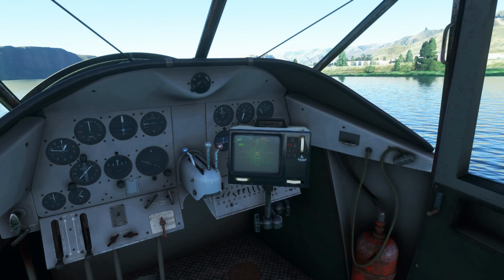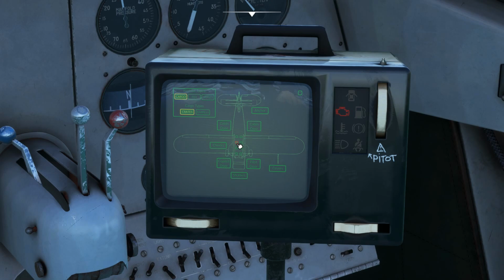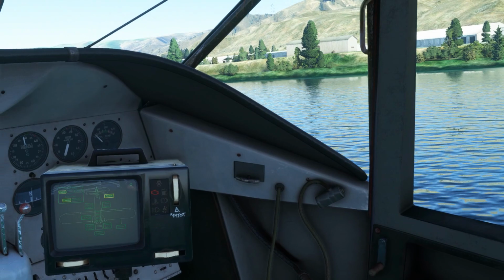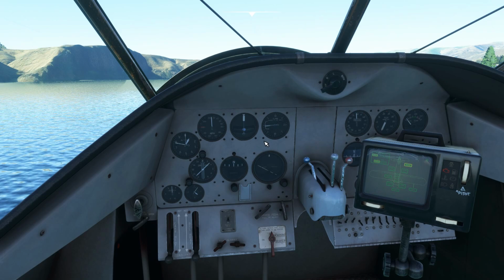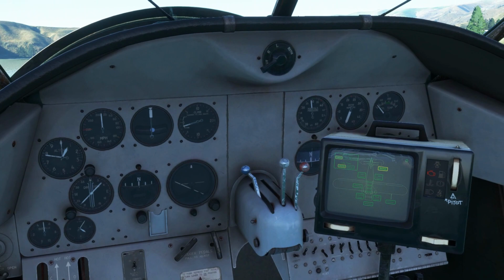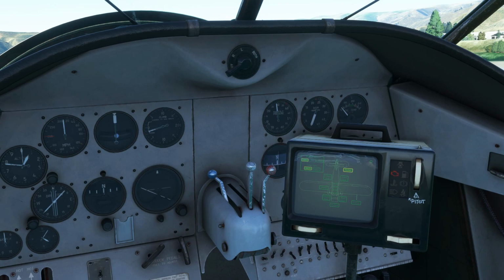MSFS Big Radials Noorduyn Norseman Update v1.0.3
Norseman-v1.0.3
Low oil temps on idle
Floats light labeled as landing light fixed
No strobes on wingtip
Flickering on slip indicator
Hole in rear fuselage where tail wheel attaches
Capt. of the clouds reg on ZMX and USAAF liveries
Checklist added to Bush variant
Wing texture
Engine sounds updated and adjusted